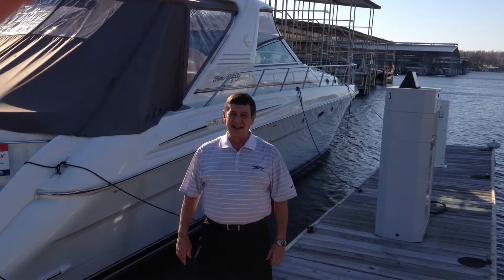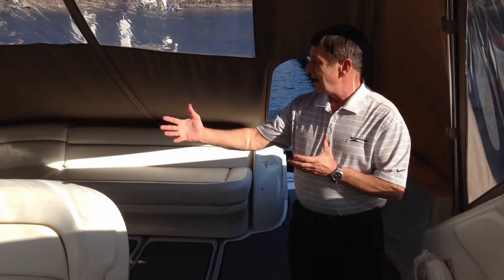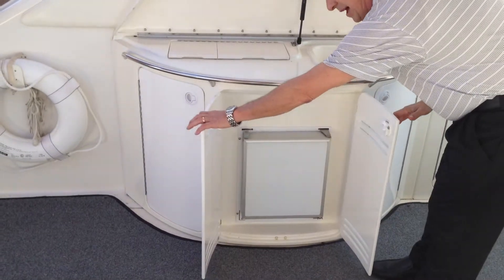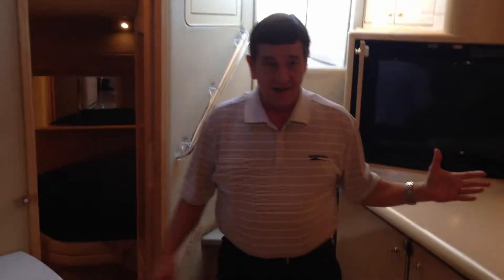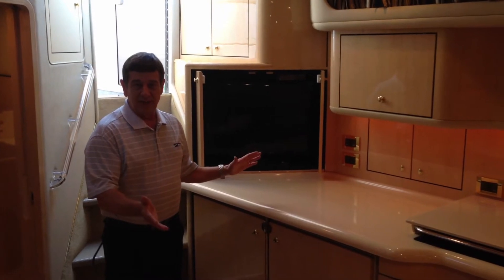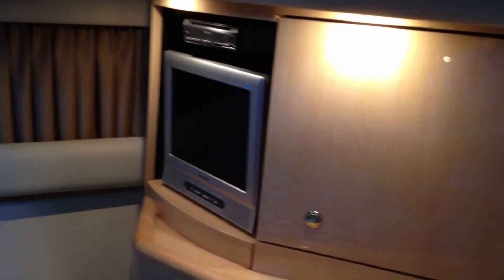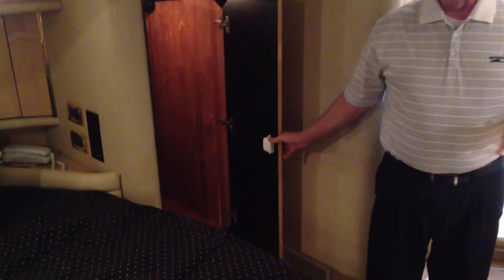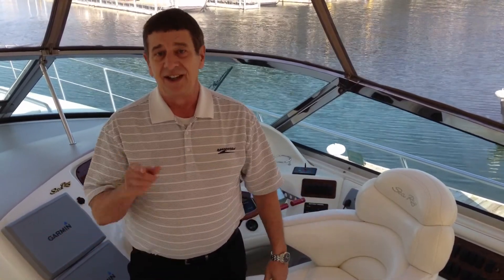2000 Sea Ray 580SS walk through MarineMax Grand Lake